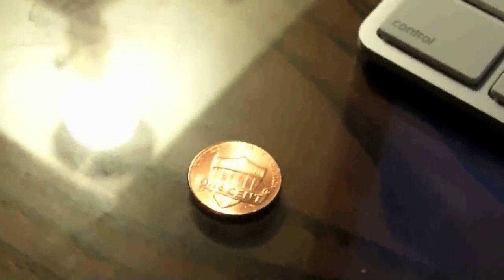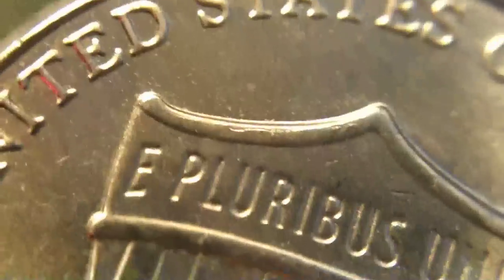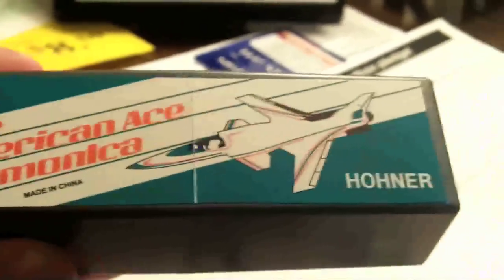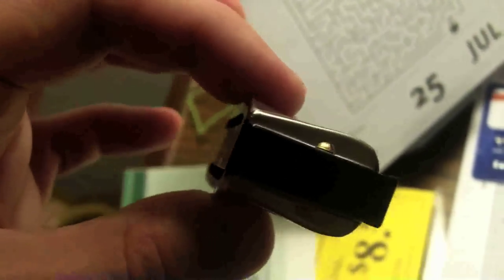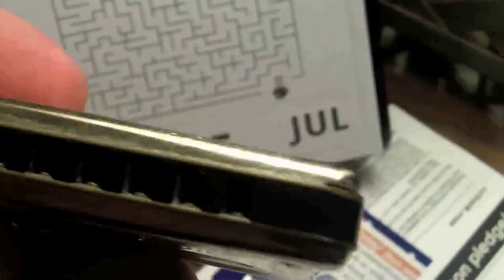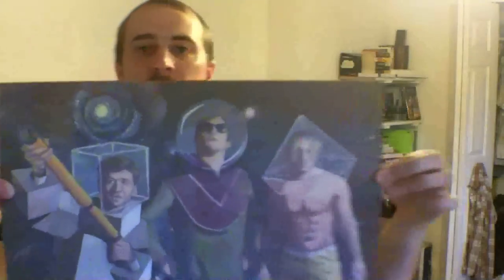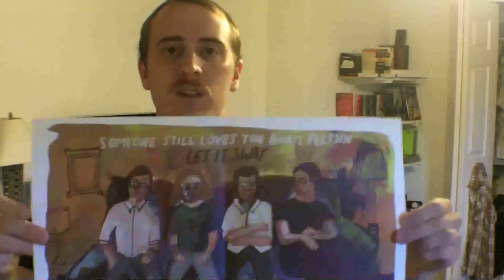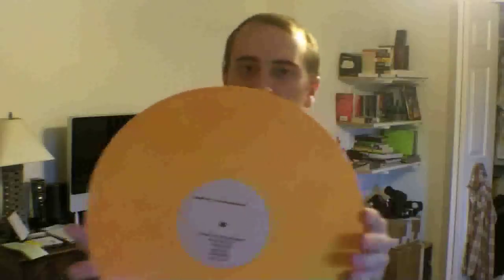VBlog #3 - Mustache, Harmonicas, Wide Angle/Macro Lens, SSLYBY Peach Vinyl, Working Out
This was all over the place and really long! I apologize. Maybe I'll get a system down for these video blogs one of these days. Hope you can make it through this whole video.

Summary: I had a mustache for a few days.
I've bought a few Harmonicas in hope of learning how to play.
I have a new Wide Angle/Macro lens for my Vlogging Camera: Kodak Zi8 Lens was bought
My Someone Still Loves You Boris Yeltsin Peach Vinyl came in.
I've started working out and it's left me quite sore.